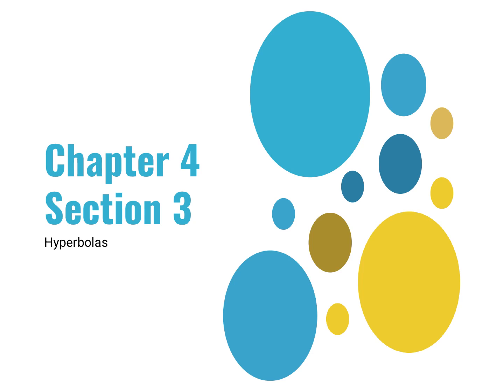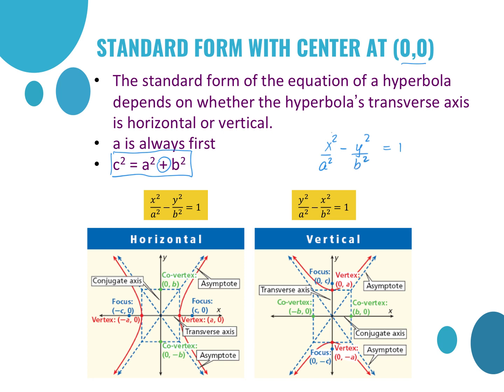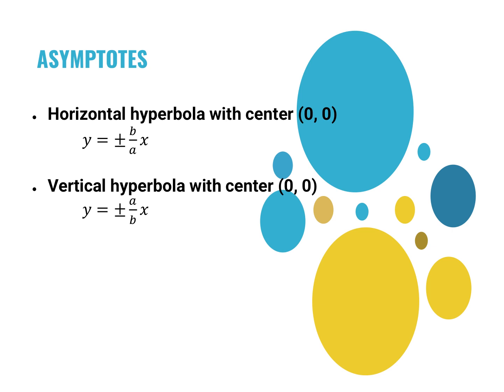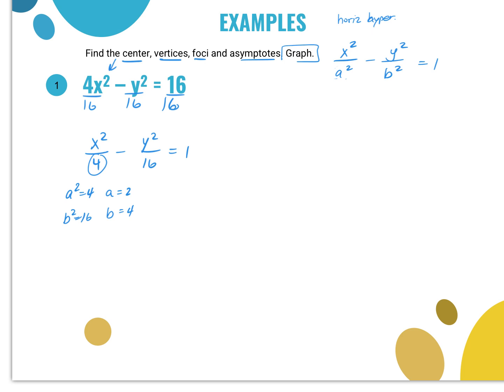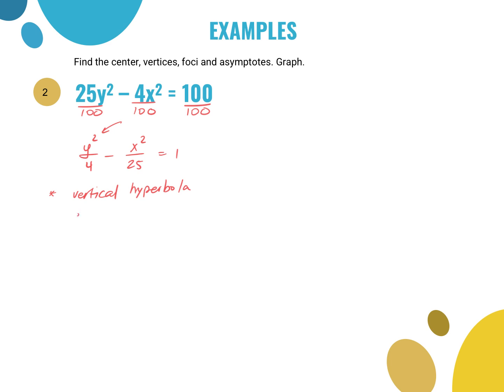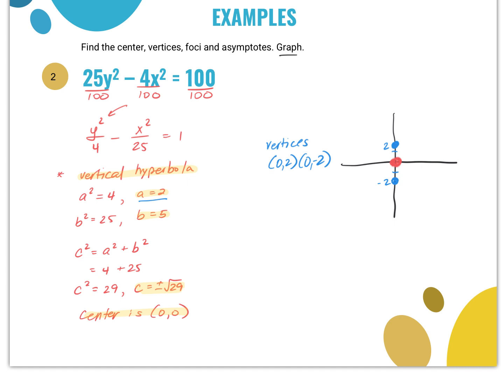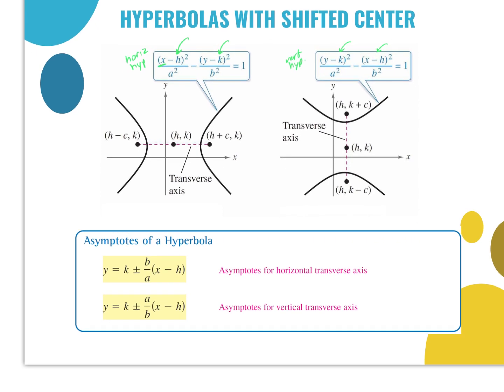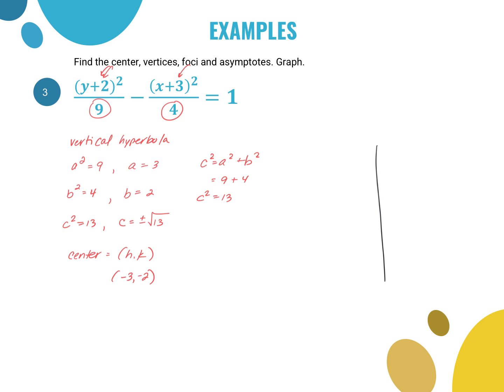Chapter 4 Section 3e Graphing hyperbolas 1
00:00 Slide 1
00:39 Slide 2
01:11 Slide 3
02:19 Slide 4
05:40 Slide 5
06:29 Slide 6
12:20 Slide 7
18:36 Slide 8
21:03 Slide 9
28:38 Slide 10
37:03 Slide 11
37:08 Slide 12
37:13 Slide 13
37:18 Slide 14
37:23 Slide 15
37:28 Slide 16
37:33 Slide 17
37:38 Slide 18
37:43 Slide 19
37:48 Slide 20
37:53 Slide 21